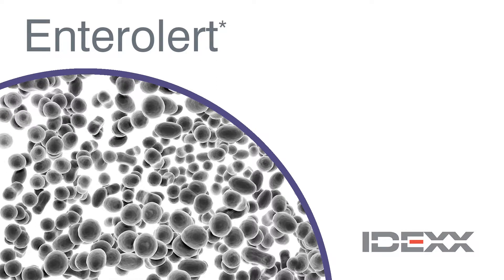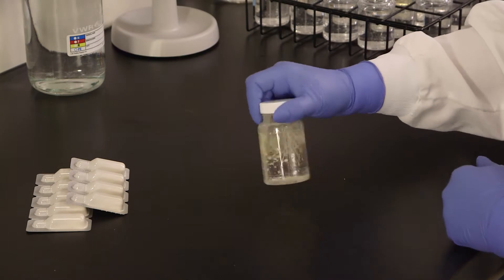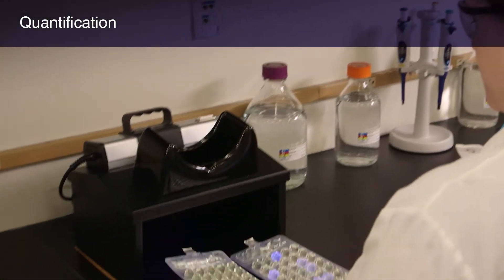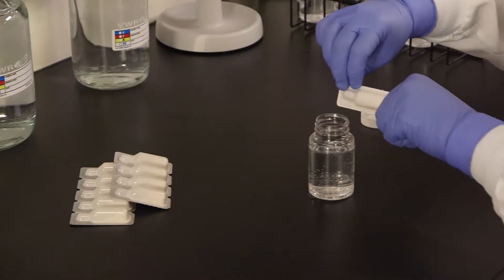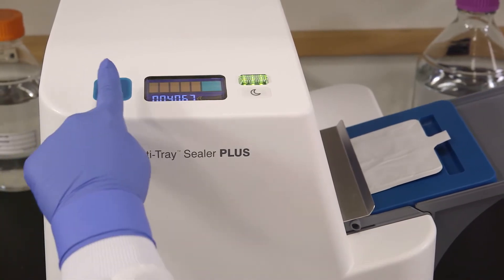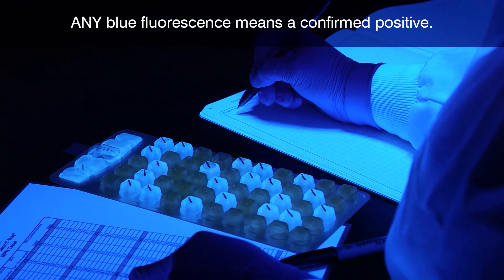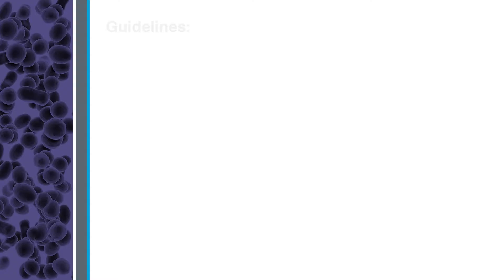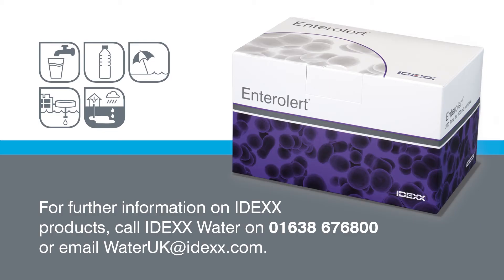Enterolert : User's Guide (UK)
Detects enterococci in 24 hours in a 100 mL format.

The Enterolert® Test gives you accurate results overnight so you can act quickly to protect the public and public resources:
- Discover enterococci contamination in half the time of standard methods.
- Reopen beaches in just 24 hours.
- Eliminate tedious membrane filtration work.